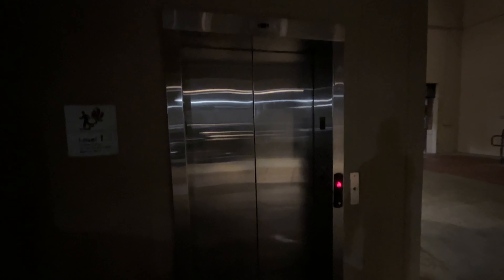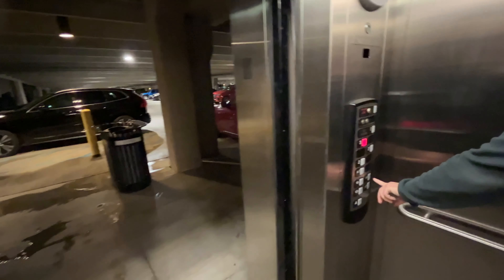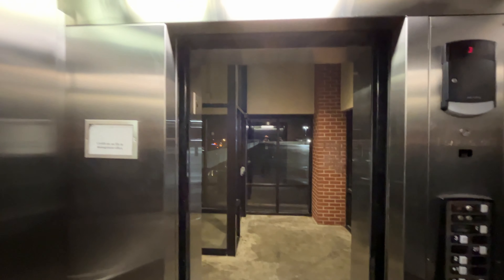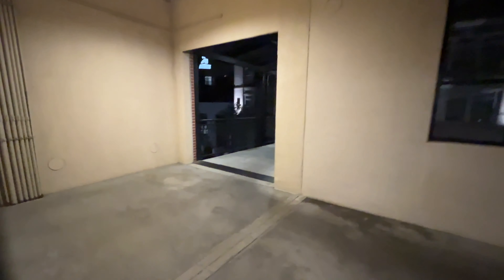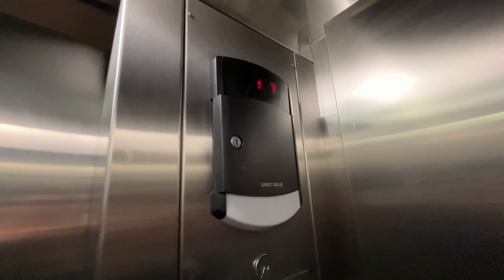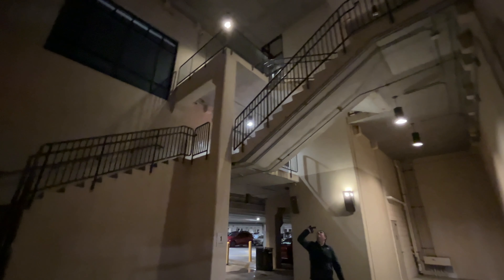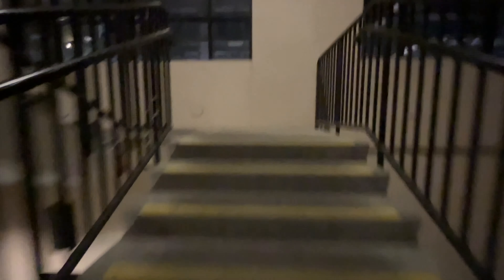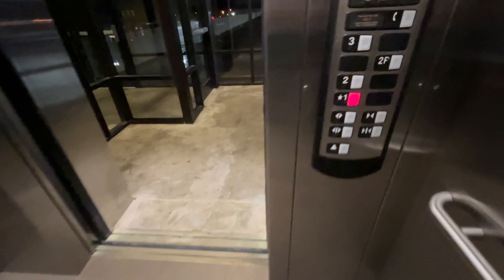Schindler 330A Hydraulic Elevator and Steps in the FREE Parking Garage in Hampton VA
(April 2023) A center opening 330A!  Not super common.  Also a white call on the 3rd floor.

Support elevaTOURS!